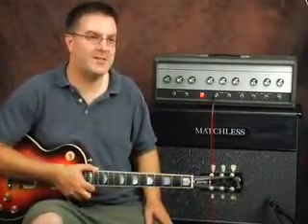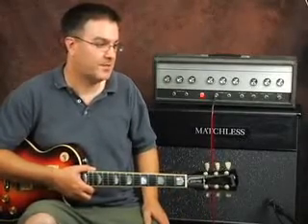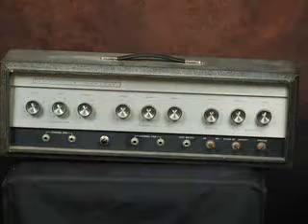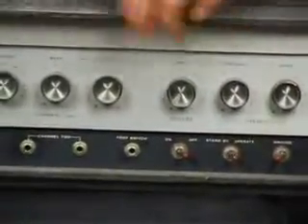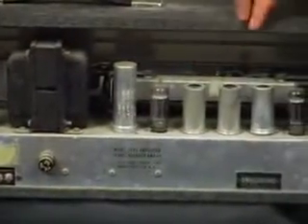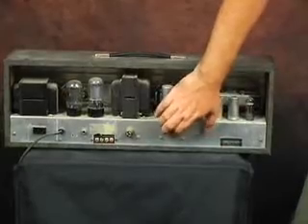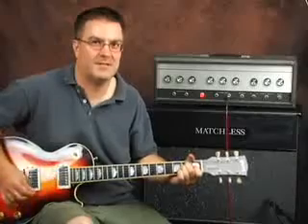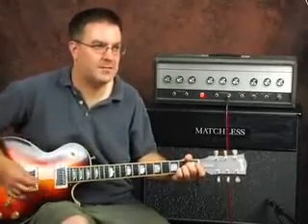Amp Review VINTAGE SEARS SILVERTONE twin 12 Amp head